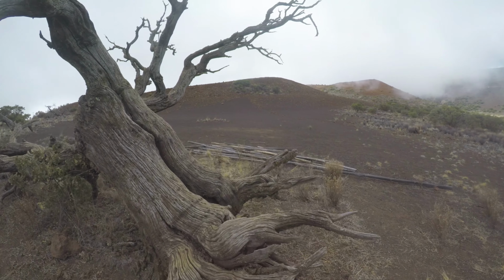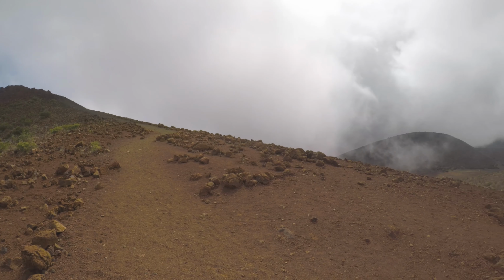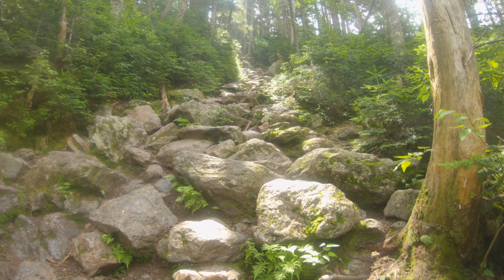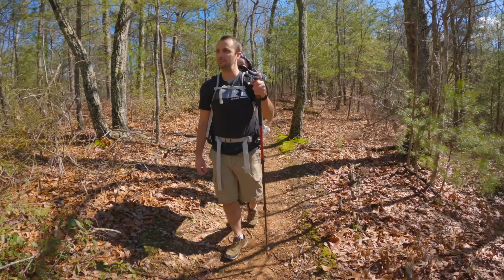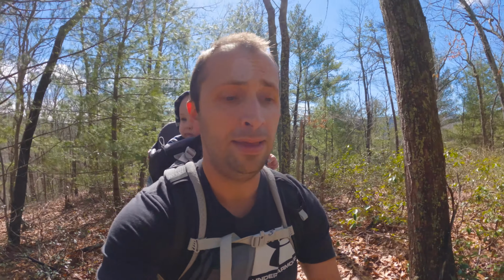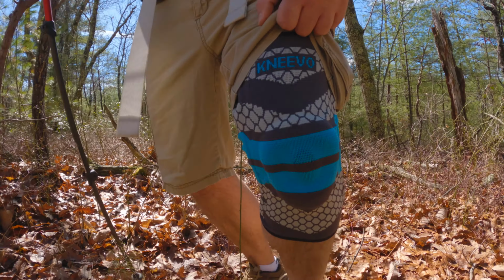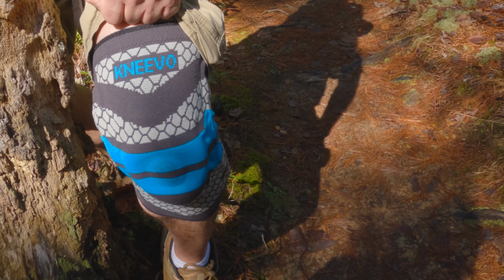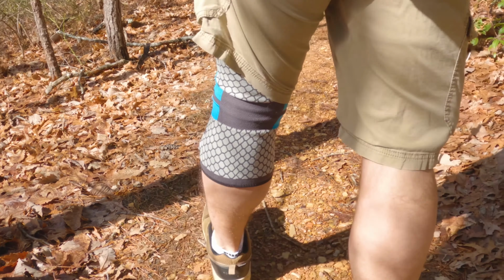HIKING with the KNEEVO KNEE SLEEVE | A Good Option for Hikers?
I recently tested out the Kneevo Knee Sleeve while hiking. In this video I share my impressions and experience of the Kneevo Knee Sleeve and why I consider it a great option for hikers and those who are active outdoors or in the gym.

Table of Contents:
0:00 - Introduction and Overview
0:58 - Why I Benefit from Knee Support
3:19 - My Experience with the Kneevo Knee Sleeve
6:23 - Conclusion